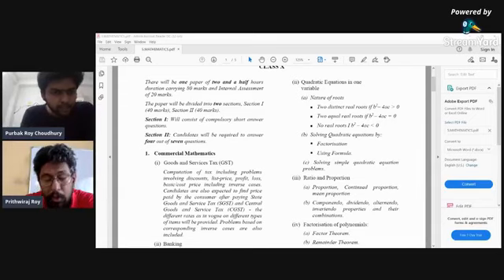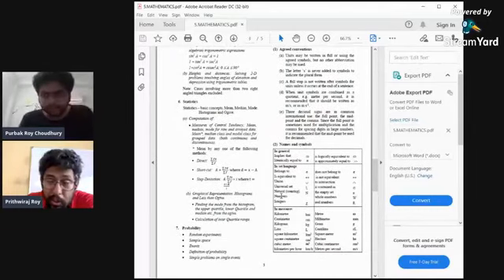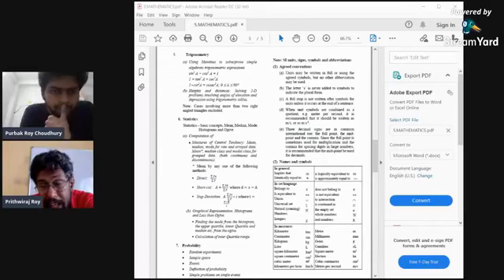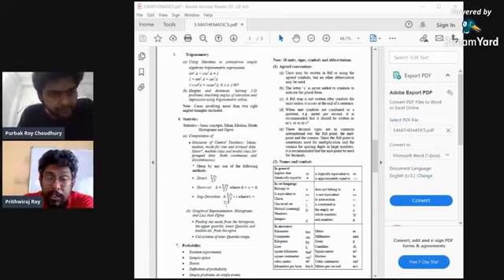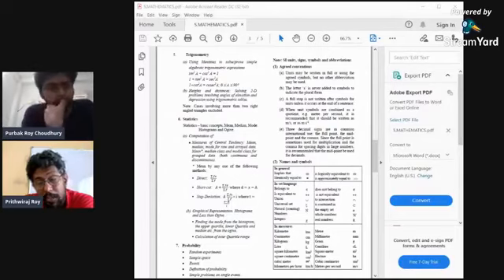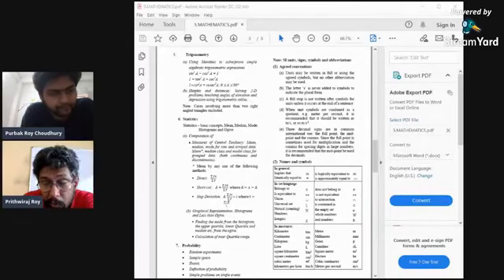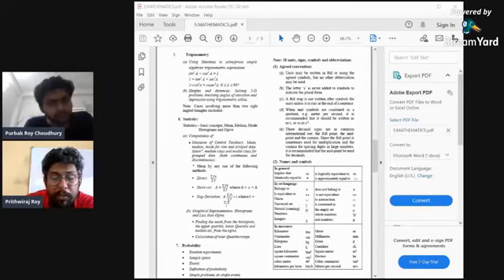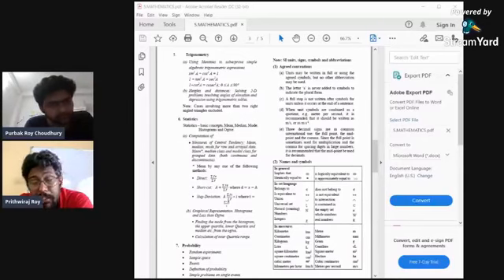SOME HIGHLIGHTS ON ICSE MATHEMATICS EXAMINATION 2021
Institute of Academic Excellence
Preparation for ICSE 2021 Mathematics
FOR MOCK TEST ICSE 2021
PHYSICS
CHEMISTRY
MATHEMATICS
BIOLOGY